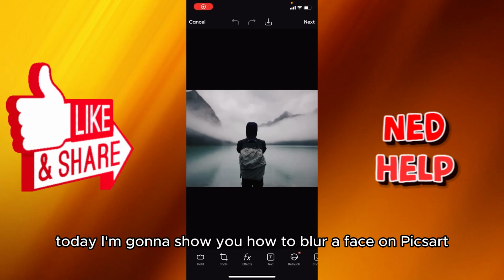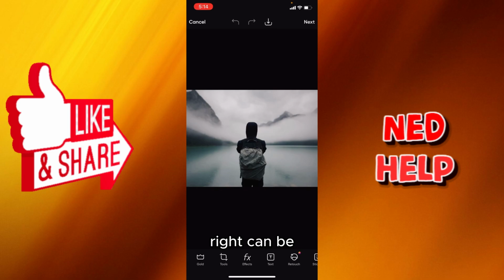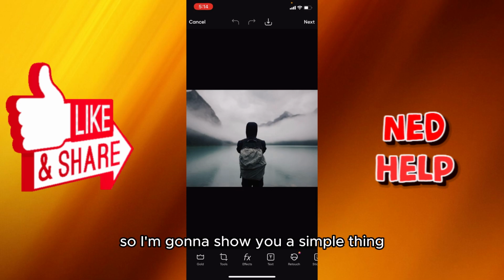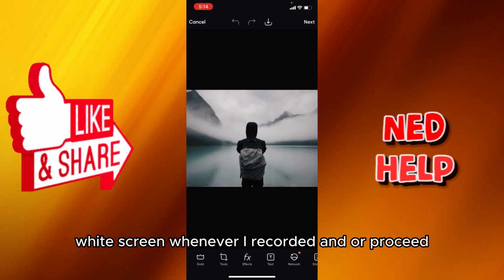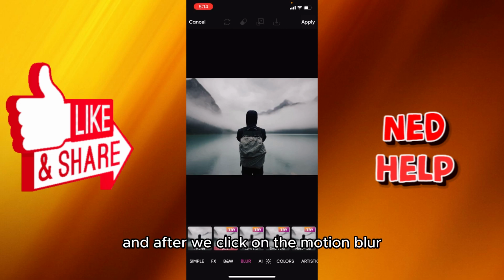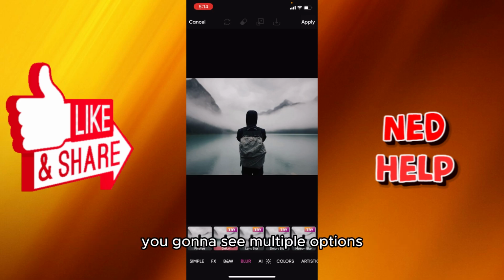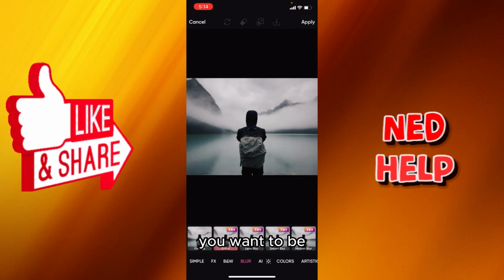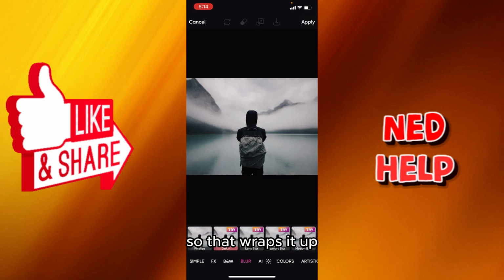How To Blur Face In Picsart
In this video I show you how to blur face in Picsart. If you want to learn how to blur someone's face in Picsart and create an aesthetic photo then this is the video for you.